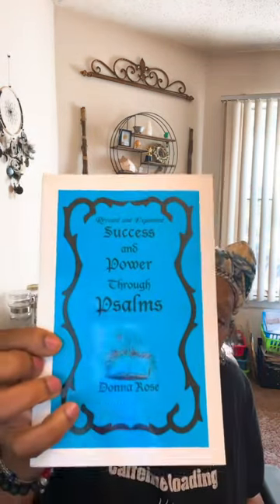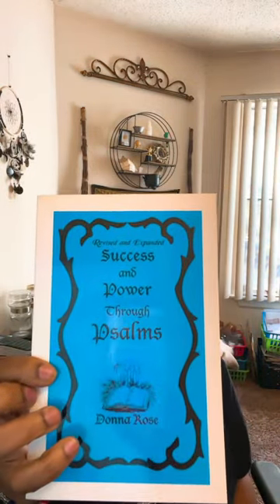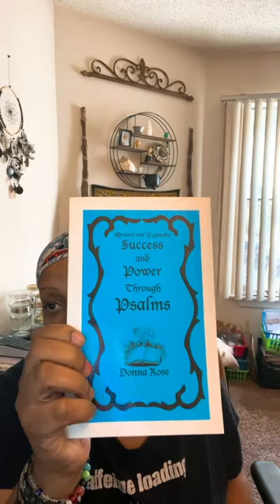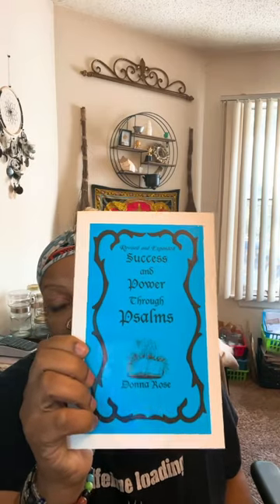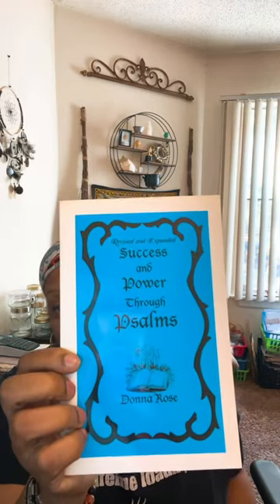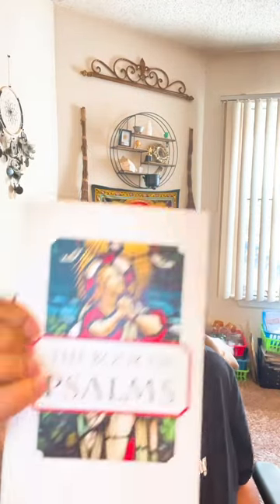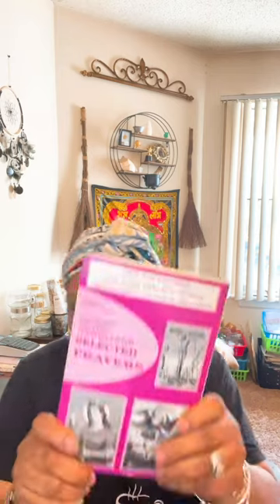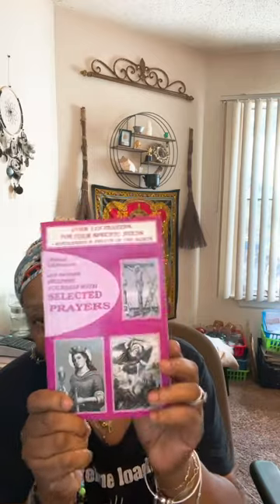High John The Conqueror Root Ways to use and how to activate?